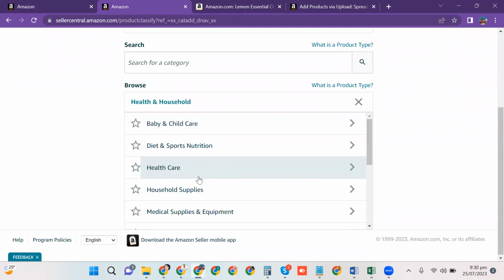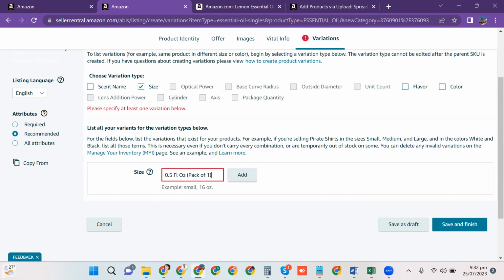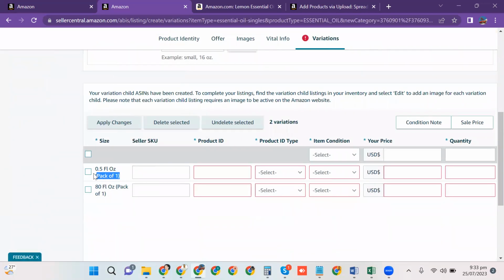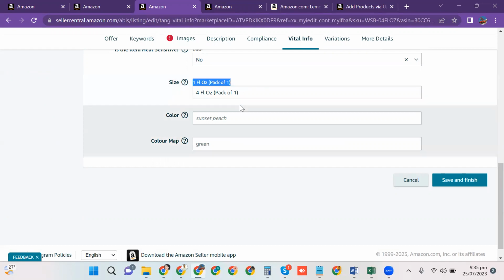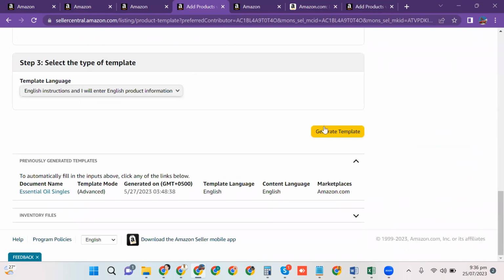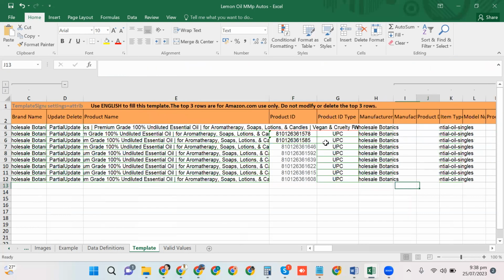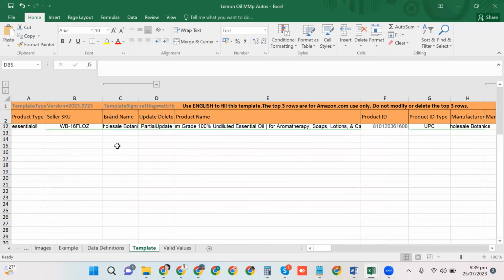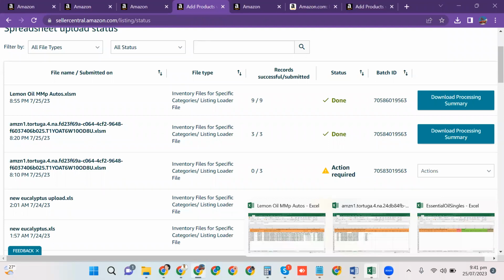Create or Fix amazon listings or variations